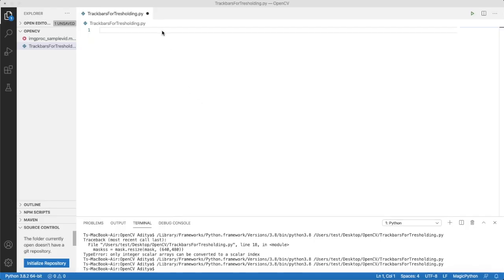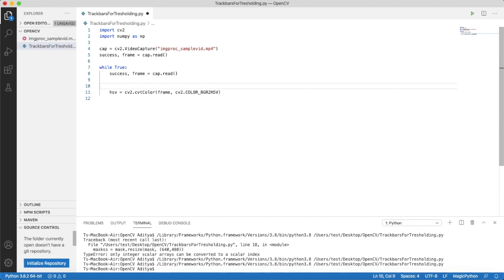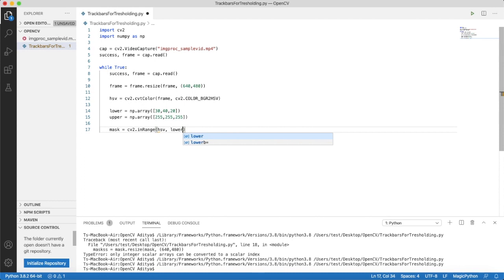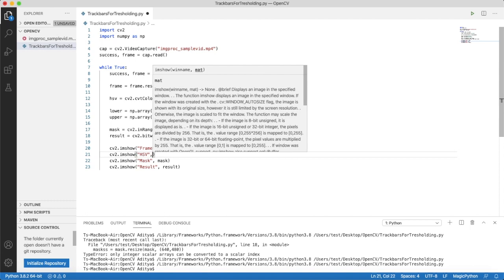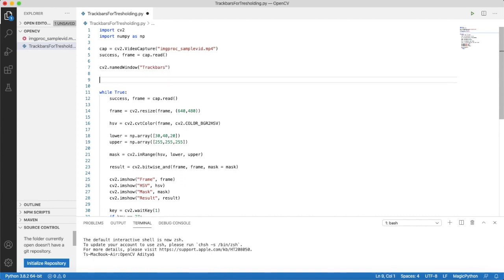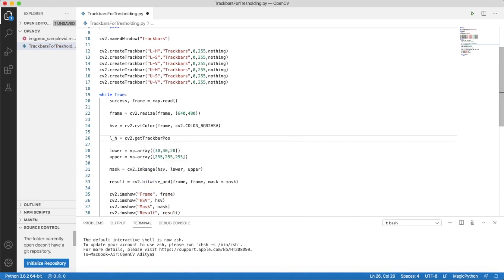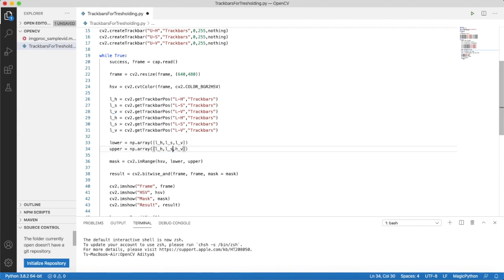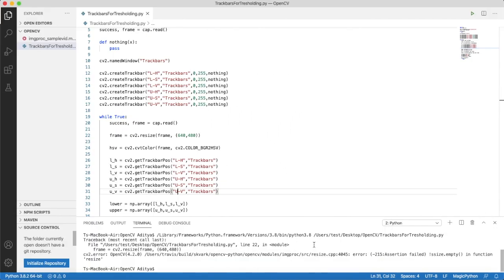Object Detection By Thresholding HSV Image Using Trackbars | OpenCV Tutorial in Python